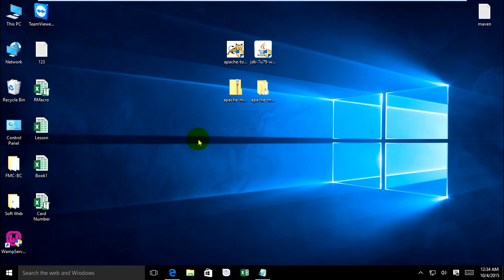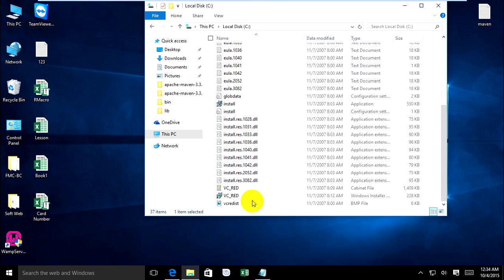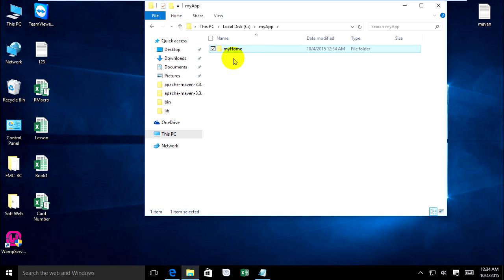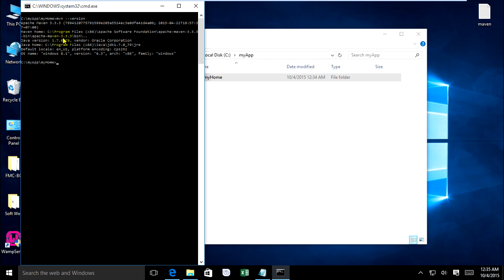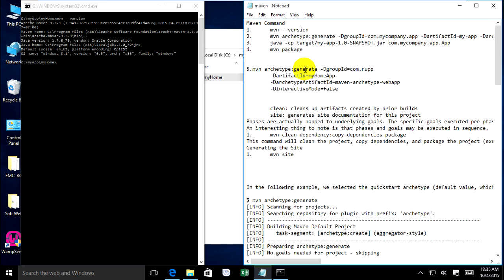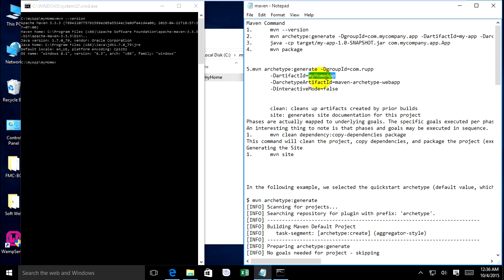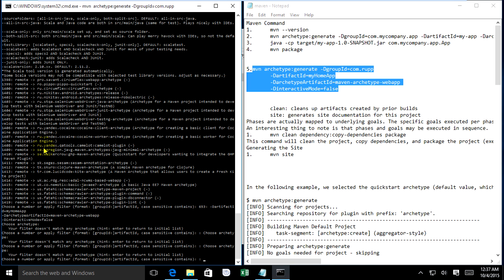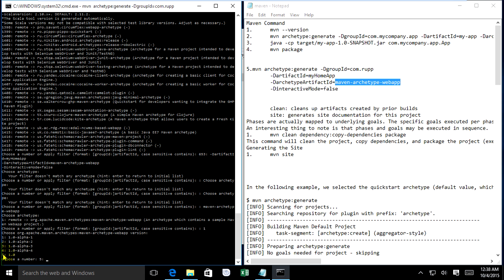How to create maven project with command prompt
create new project in maven project with command prompt .
when you create new project first time please connect internet , because it need internet download something like jar...
this my command prompt:
1- mvn --version
2-mvn archetype:generate -DgroupId=com.rupp
 -DartifactId=myHomeApp
 -DarchetypeArtifactId=maven-archetype-webapp
 -DinteractiveMode=false
3-maven-archetype-webapp
4-1(Enter)
5-5(Enter)
6-Y: : y(Enter)